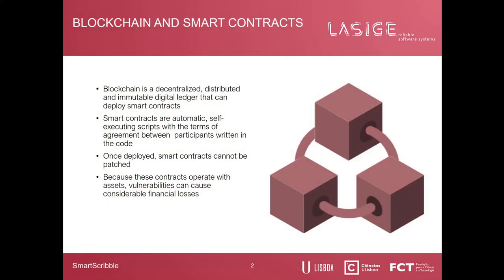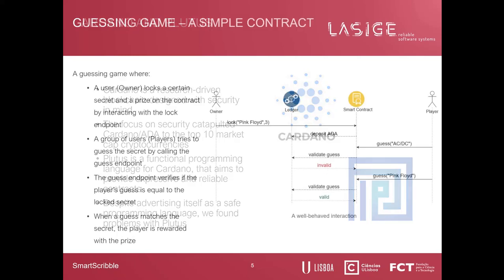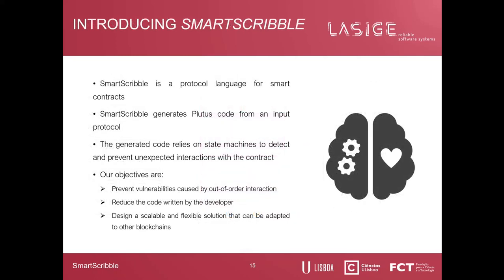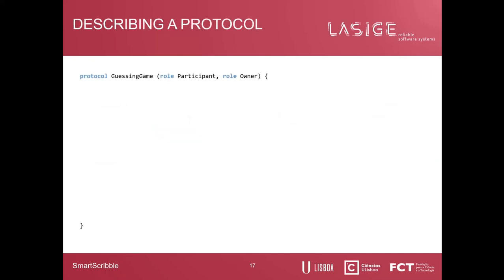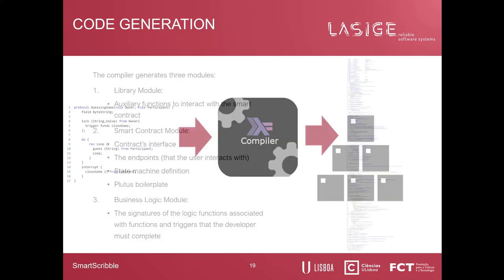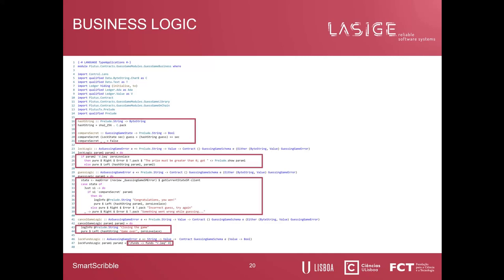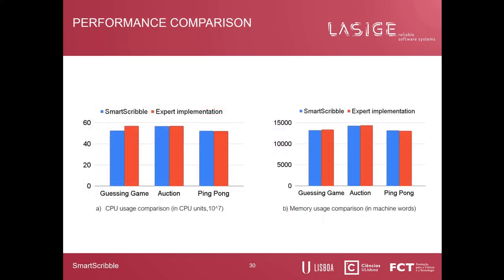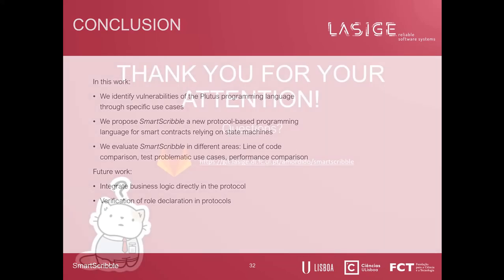WTSC 22: Protocol-based smart contract generation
Paper by Afonso Falcão, Andreia Mordido, Vasco T. Vasconcelos presented at 6th Workshop on Trusted Smart Contracts.